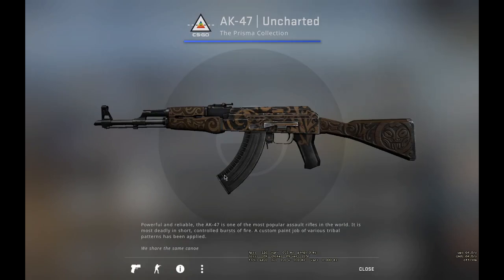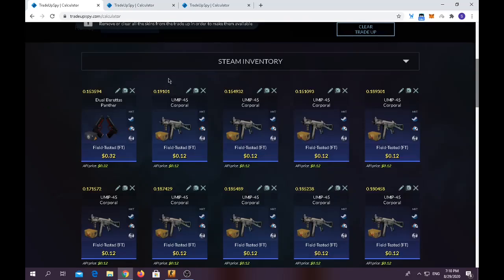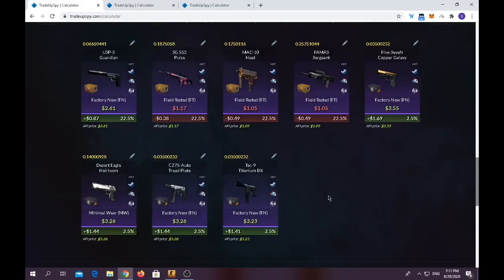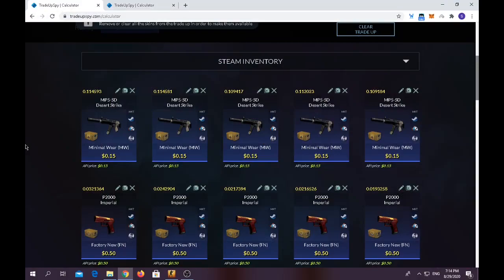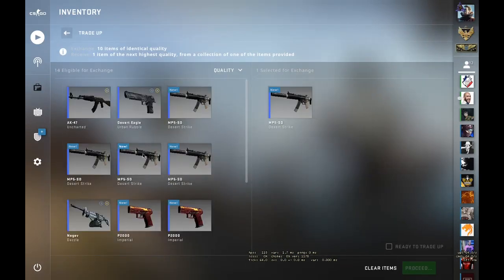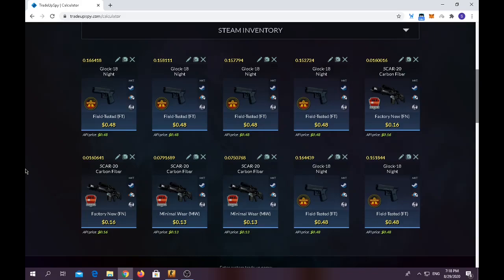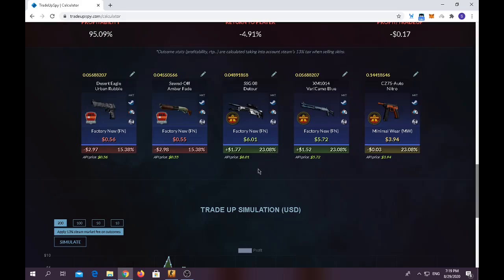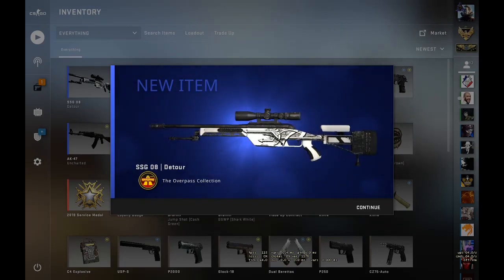cheap csgo trade ups 2020 episode 18 + giveaway at 250 subs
There are many csgo trade ups i was able to gather 3 cheap profitable csgo trade ups for you guys i really hope u will enjoy and u can find many more trade ups videos on my channel hope you enjoy guys!!!